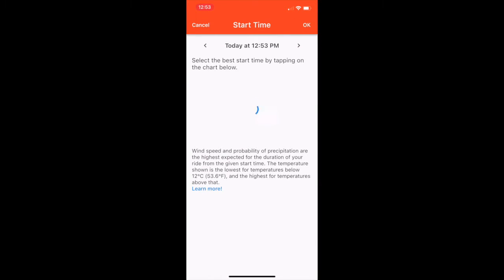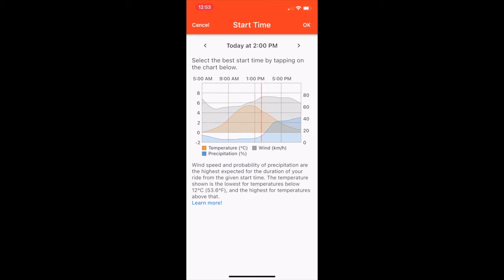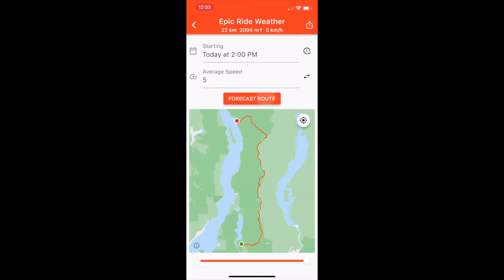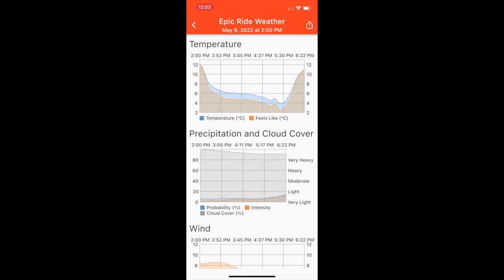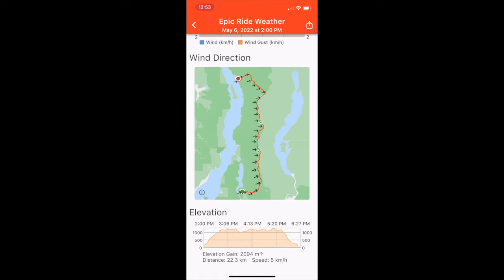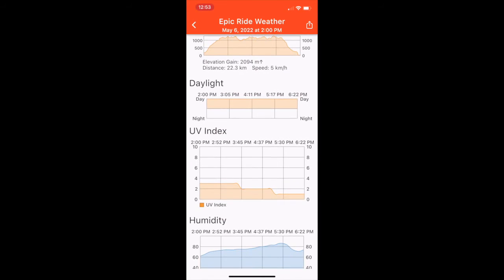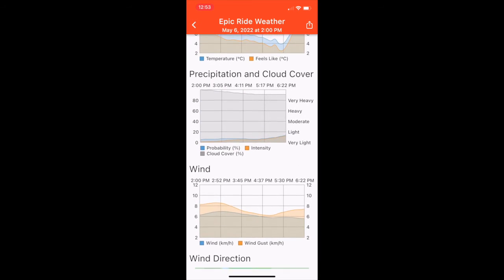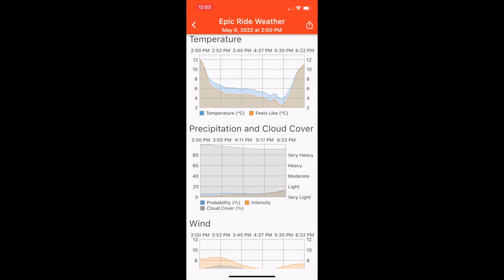Forecast Outdooractive Routes in Epic Ride Weather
A quick tutorial demonstrating how to forecast a route from the Outdooractive app in Epic Ride Weather.